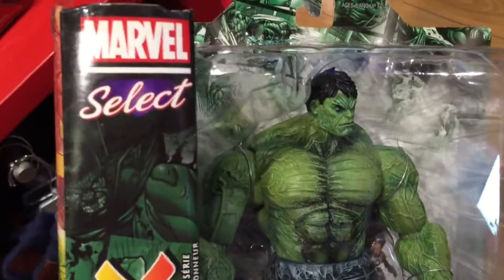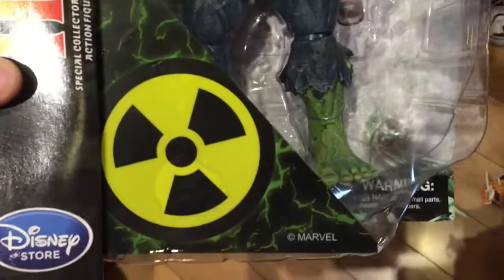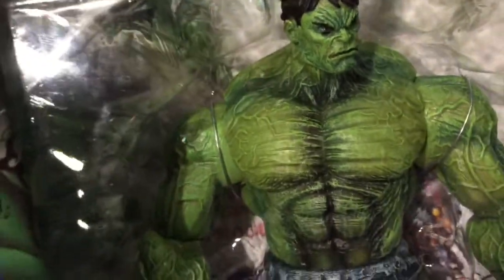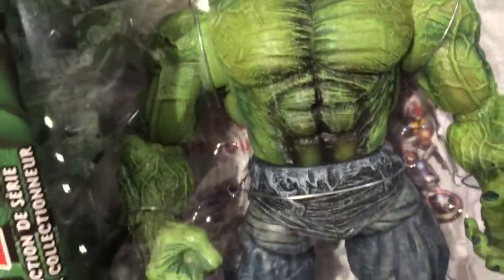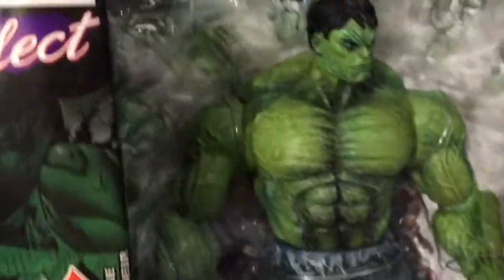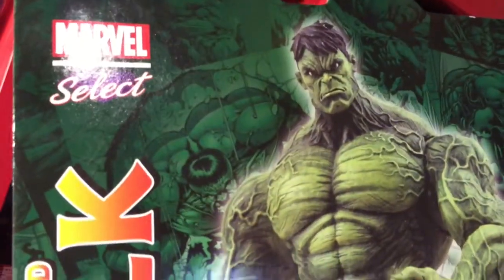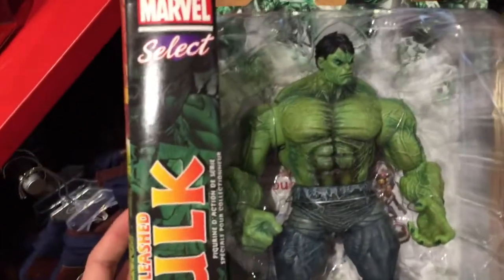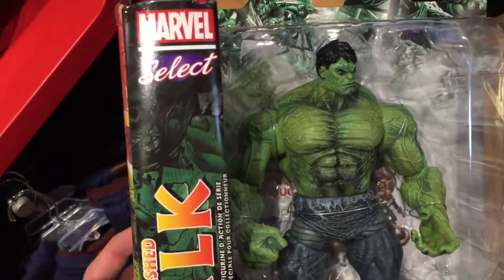MARVEL Select "Unleashed Hulk" Detailed Action Figure Doll - Toy Review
MARVEL Select "Unleashed Hulk" Detailed Action Figure Doll - Toy Review with Accessories - Great for boys!

Top Shelf Toys is home to the best new toys on the shelf right now! Imagine this channel as your online toy store catalogue. We feature quick reviews and unboxings of the most popular toys on the market to save you time and educate you on the products before you go shopping. Whether you need a gift idea for a birthday, holiday, Christmas or you want to see a toy in action before shopping, this is the place! From Lego, Peppa Pig, Rainbow Loom, American Girl Doll, Minecraft, Disney, Nickelodeon, Paw Patrol...you name it, we've got it! Watch our videos to find out what's hot for your baby, toddler, kid to teen. Please enjoy the videos and have fun!